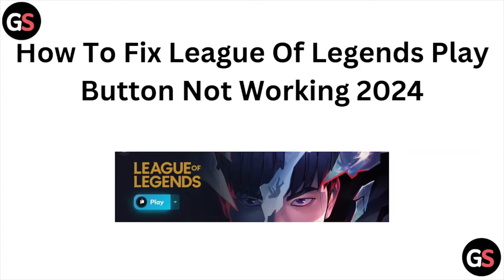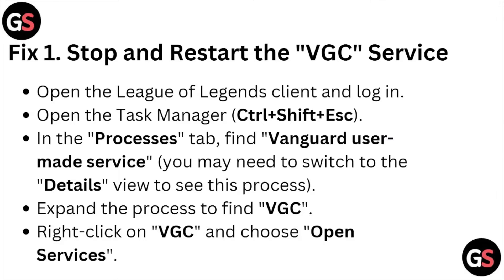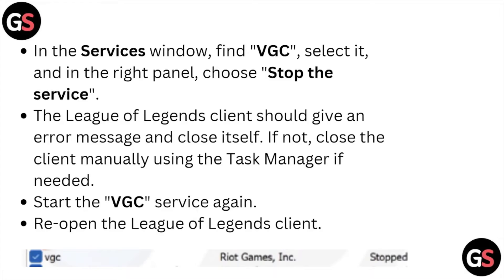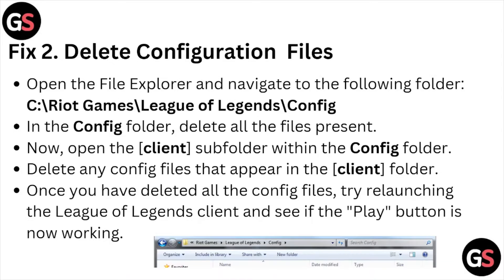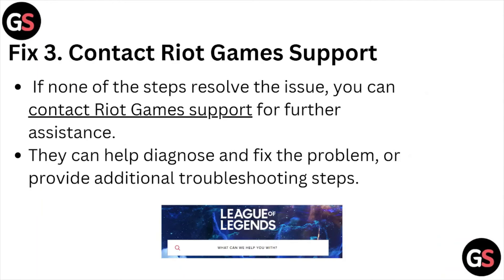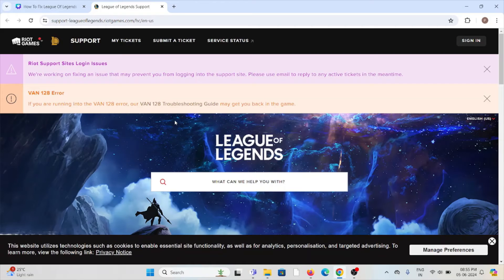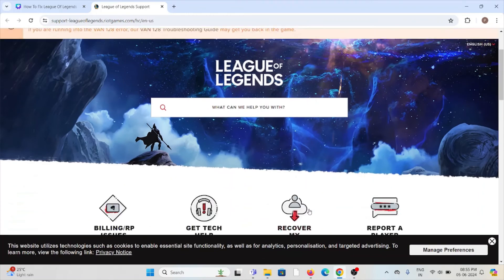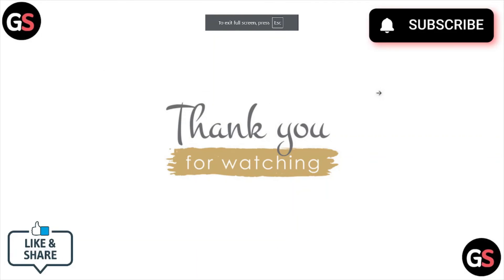How To Fix League Of Legends Play Button Not Working (2026)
Today, we're going to show you How To Fix League Of Legends Play Button Not Working .This can be helpful in various situations, such as Fixing the League of Legends play button ensures seamless gameplay, reduced frustration, improved user experience, uninterrupted access, and enhanced gaming enjoyment in

0:11 Fix 1. Stop And Restart The "VGC" Service
1:01 Fix 2. Delete Configuration  Files
1:30 Fix 3. Contact Riot Games Support